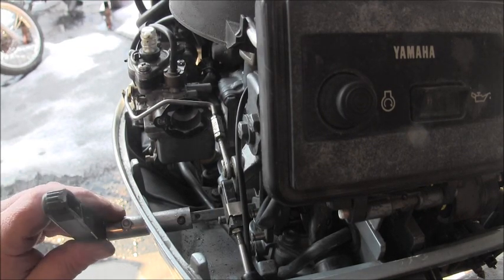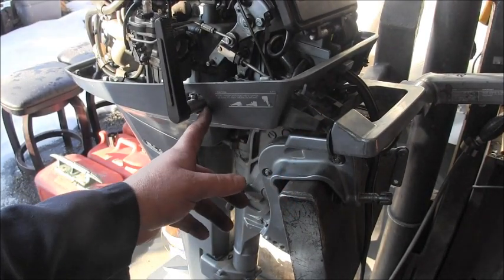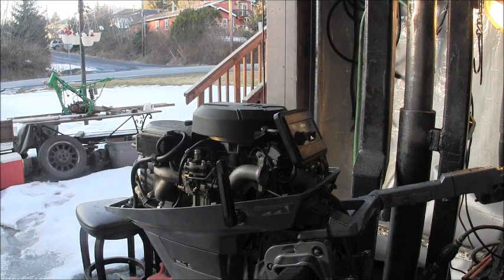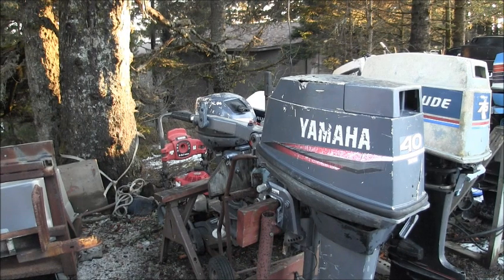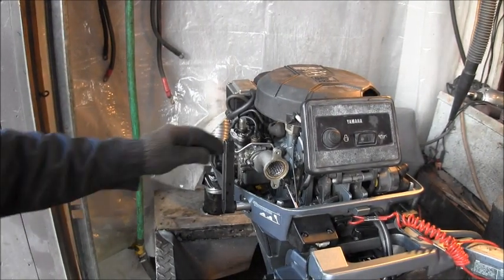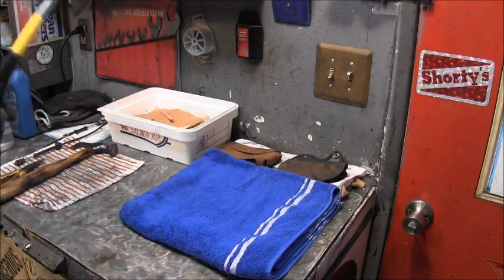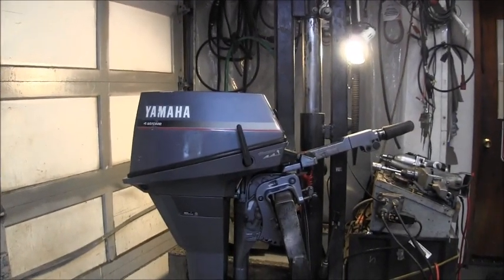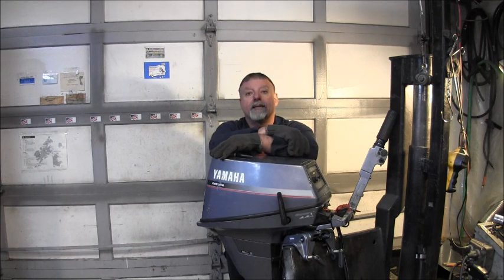YAMAHA 9. 9 HP 4 stroke with MODS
Yamaha 9.9 HP four stroke with tiller shift mods, Here I dive back inside this old outboard & do what I can to make it a Runna,,, Will lets see if she is a go or not, Please come along. kodi